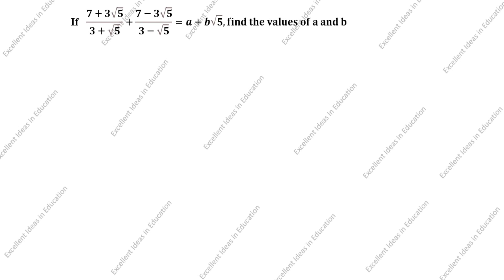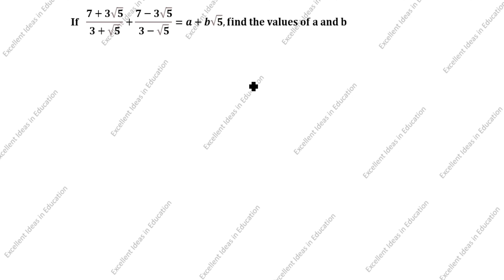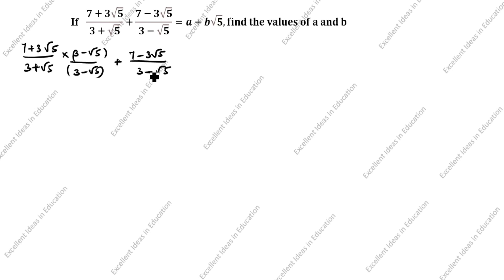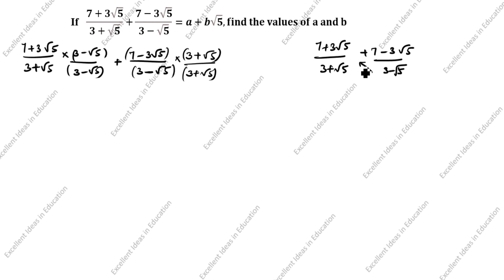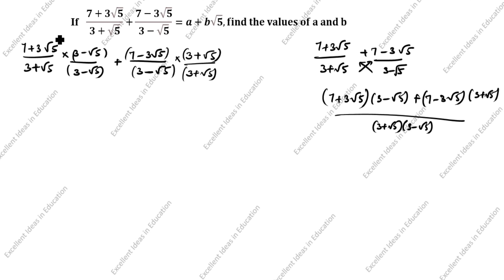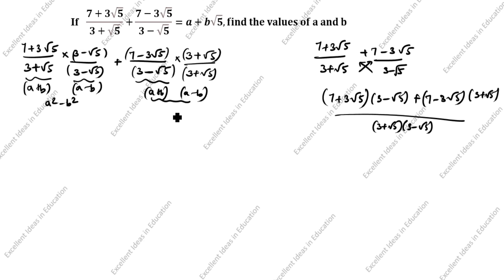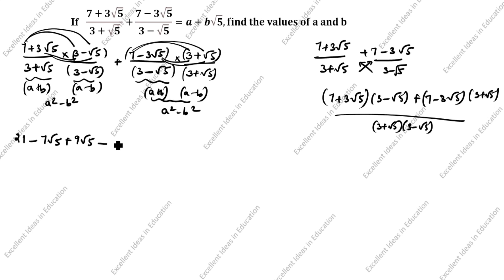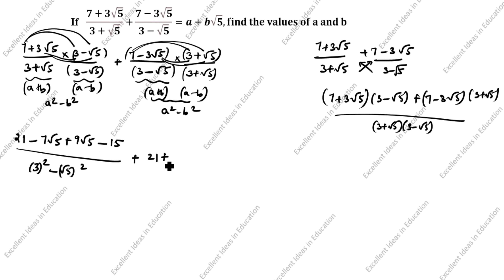If 7+3√5/3+√5 + 7-3√5/3-√5 = a+b√5,find the values of a and b / How to rationalise the denominator?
If √13-a√10=√8+√5 then what is the value of a / If sqrt (13 - a sqrt 10 ) = sqrt 8 + sqrt 5 , then a = Rationalisation Class 9 Maths

If x=1/(2-root3) find the value of x2-1/x2 / Rationalisation Class 9 / If x=1/2-√3 find the value of x2-1/x2 / Number System

If a=√(6-√11) and b=√(6+√11) find the value of (a+b) / If a= root(6-root 11) and b= root(6+root 11) then the value of a+b / Real Numbers